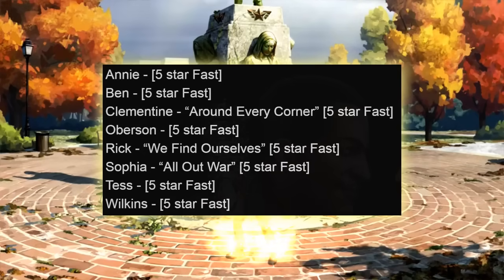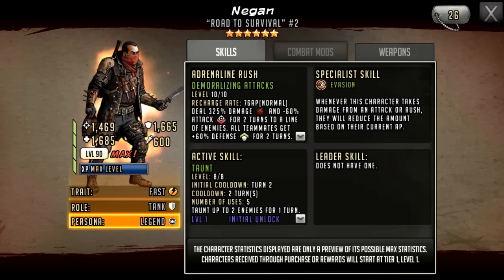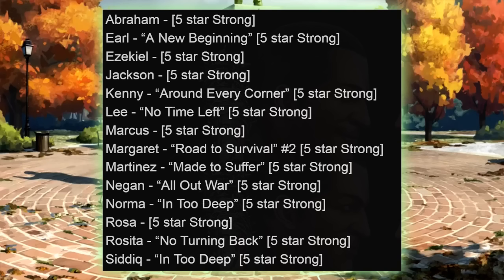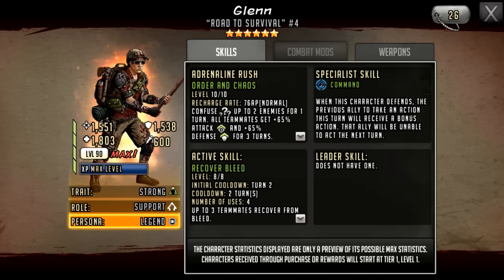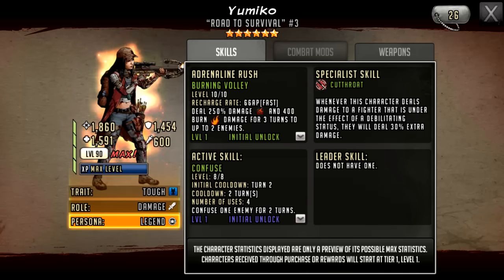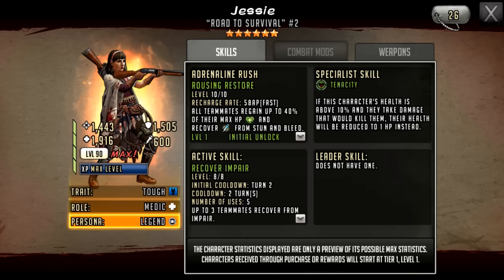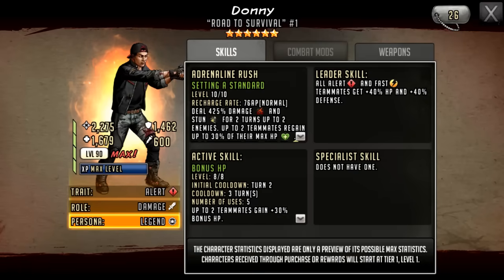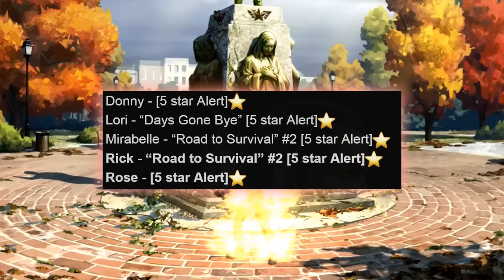TWD RTS: Ascendance Update, New 5* Ascendables Available - The Walking Dead: Road to Survival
The wheels and ascendance were all updated last month however this is an official release for the list of characters you can get when ascending 4 stars into 5 stars!

Full update info: Forums were shutdown!